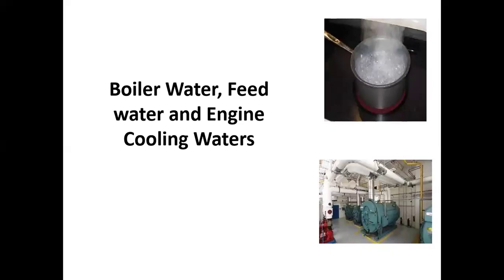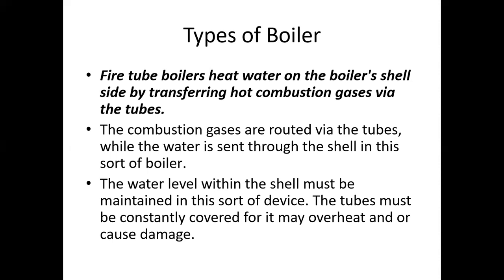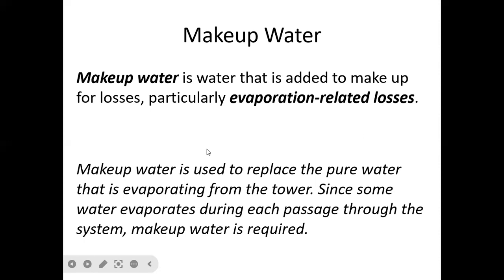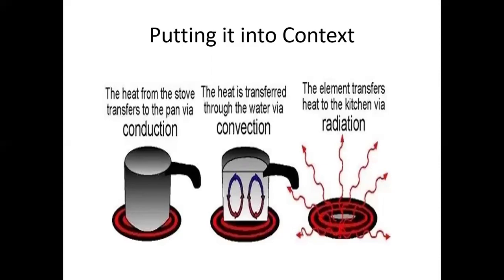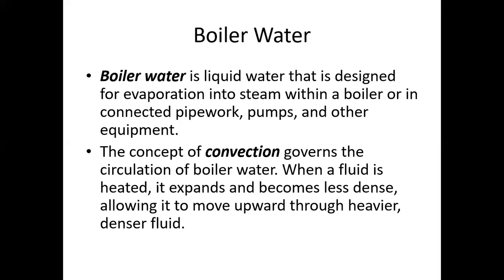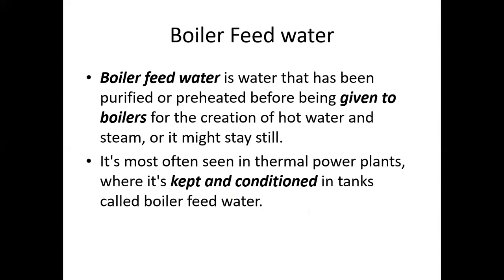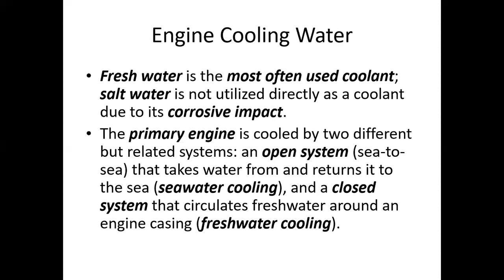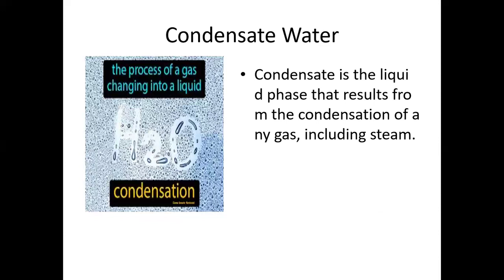Boiler, Feed and Cooling Water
Proper management of process waters in maritime operations is crucial for efficiency and safety. Key types include boiler water, feed water, and cooling water. Regular treatment prevents scaling, corrosion, and ensures vessel performance.